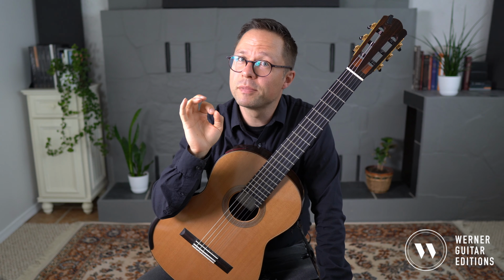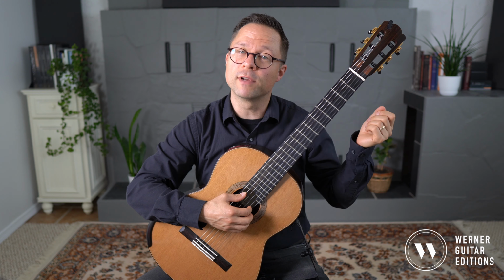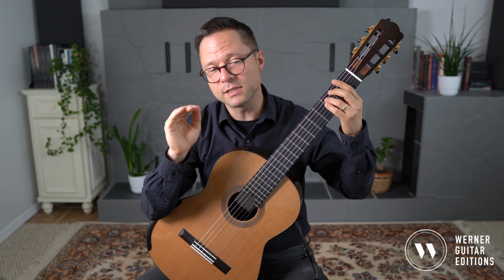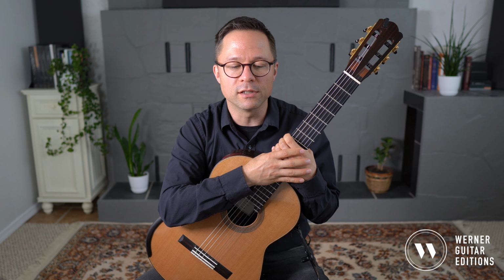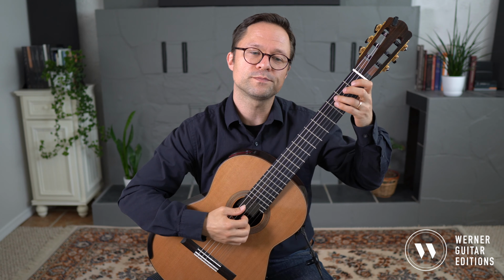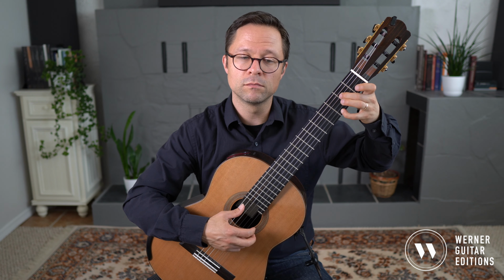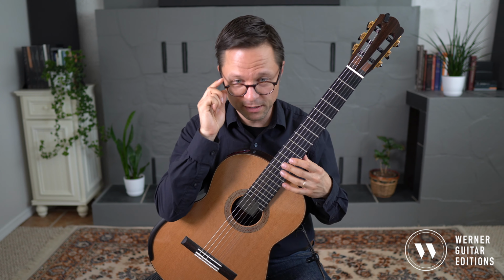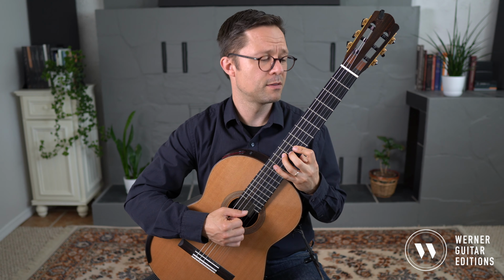Etude No.1, Op.60 by Carcassi and Lesson for Classical Guitar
Etude No.1, Op.60 (Allegro) by Matteo Carcassi (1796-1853) and Lesson for Classical Guitar. Performance, lesson, and sheet music.

25 Melodic and Progressive Etudes, Op.60 by Matteo Carcassi (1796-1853) for Classical Guitar. PDF sheet music for Classical Guitar. Comes with both a notation edition with left hand fingering and a separate tab edition in the same pdf. Intermediate to Early-Advanced (Grade 5-9). This is a PDF download. 142 Pages.

The twenty-five etudes in Op.60 by Matteo Carcassi (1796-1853) are one of the most important pedagogical collections for classical guitar. The etudes are both enjoyable for their musical content and pedagogically beneficial for their very clear technical objectives. Compared to other etude collections, both period and modern, Op.60 excels in its tightly focused compositional adherence to didactic goals. For this reason the etudes are excellent studies for students to test their skills in a controlled musical setting and a right of passage from the intermediate to upper playing level.

➔ This video was performed on a Douglass Scott classical guitar with Aquila Cristallo strings and an ErgoPlay Troster guitar support.